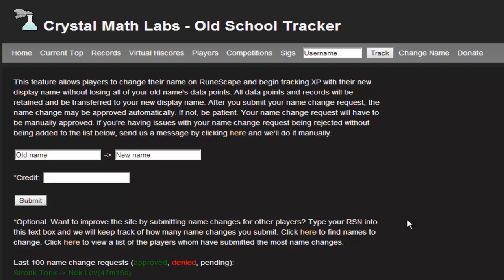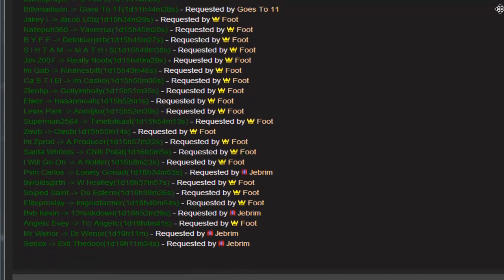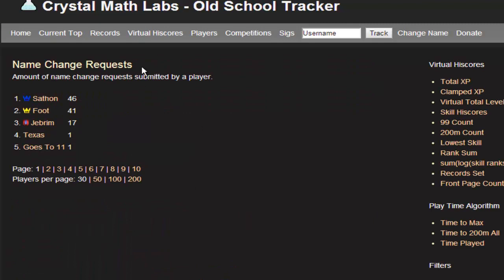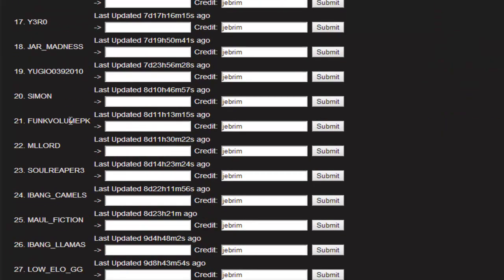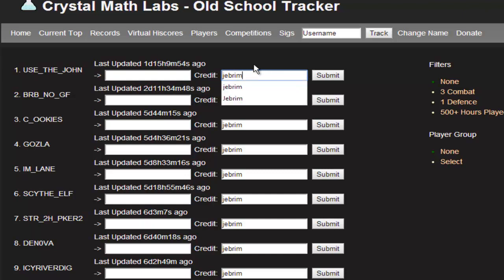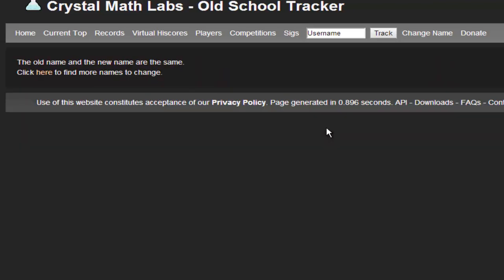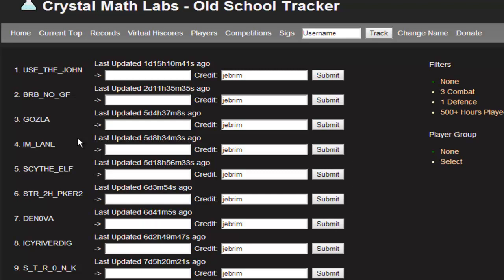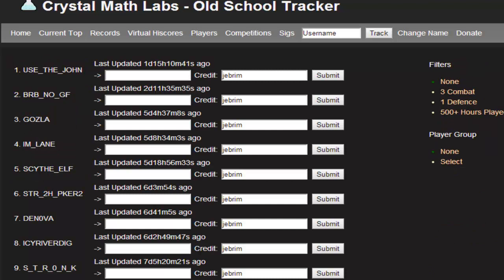New way to compete on Crystal Math Labs